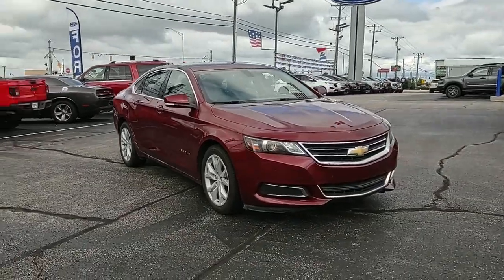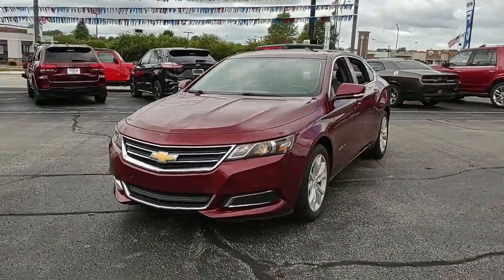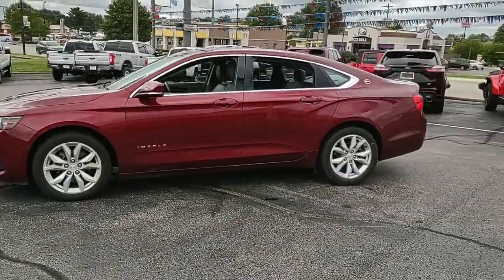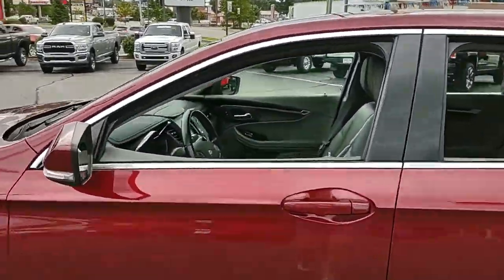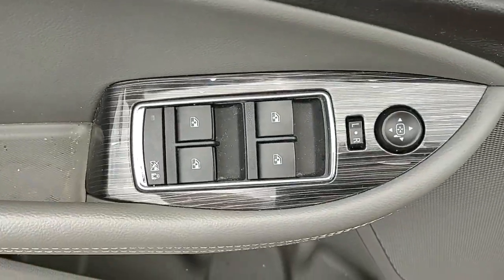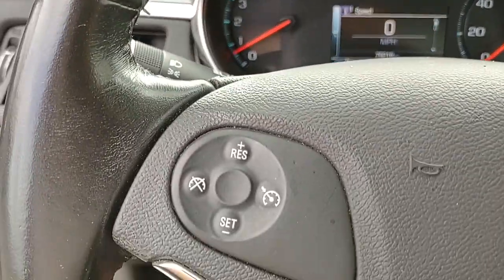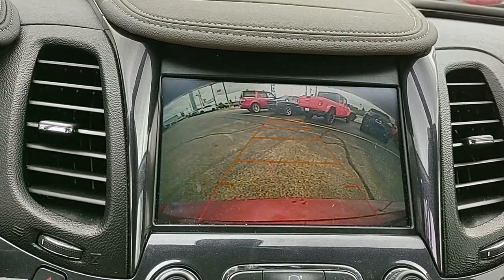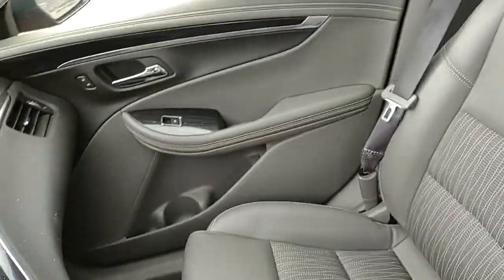2016 Chevrolet Impala Greensburg, Batesville, North Vernon, Columbus, Rushville, P2327A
Siren Red Tintcoat Used 2016 Chevrolet Impala LT available in 2010 N Lincoln Street, Greensburg, Indiana at Russ Hubler Ford. Servicing the Greensburg, Batesville, North Vernon, Columbus, Rushville, IN area.

Impala LT
2016 Chevrolet Impala LT - Stock#: P2327A

*** 100 WATT AUDIO SYSTEM WITH 6 SPEAKERS *** *** SIRIUS-XM RADIO *** *** POWER SEATS *** *** UPGRADED ALUMINUM WHEELS *** *** NO CASH DOWN FINANCING AVAILABLE (WITH APPROVED CREDIT) *** 100-Watt 6-Speaker System 18 Painted Alloy Wheels 8-Way Power Driver Seat Adjuster Front dual zone A/C Power driver seat Premium audio system: Chevrolet MyLink Remote keyless entry Remote Vehicle Starter System SiriusXM Satellite Radio Steering wheel mounted audio controls.brbrSiren Red Tintcoat 2016 Chevrolet Impala LT 2LT FWD 6-Speed Automatic Electronic with Overdrive 3.6L V6 DI DOHCbrbrbrCome visit Russ Hubler Ford at 2010 N. Lincoln in Greensburg. Weve still got a lot of the awesome people working here that worked for Don Meyer Ford...just under new ownership now. The Hubler Family has been serving central Indiana for decades and strives to provide outstanding customer service and an enjoyable purchase experience for everyone. We look forward to seeing you soon.